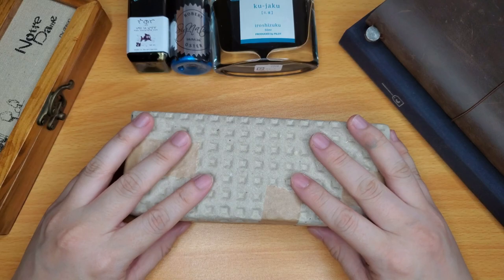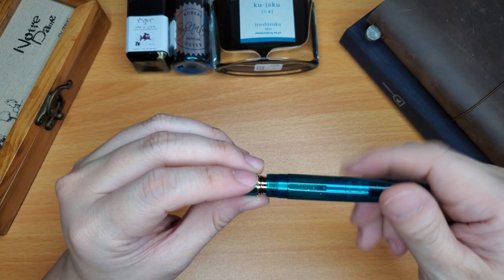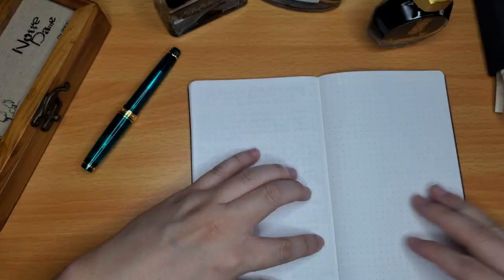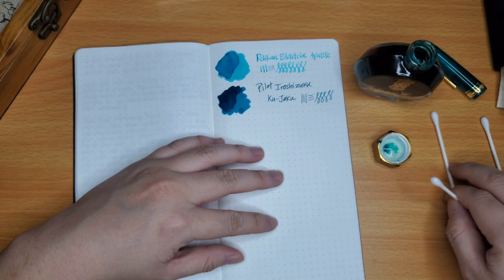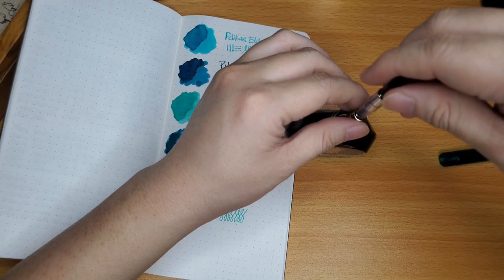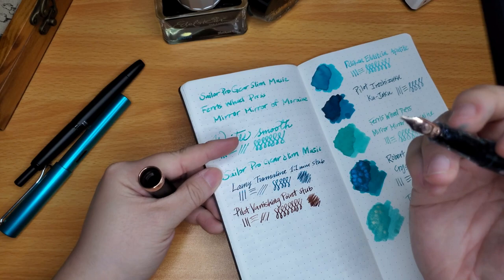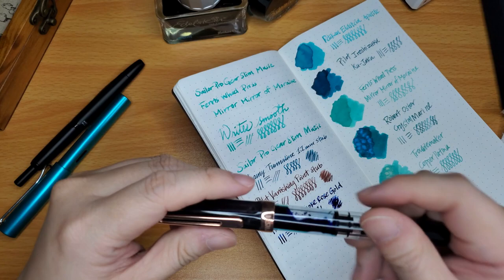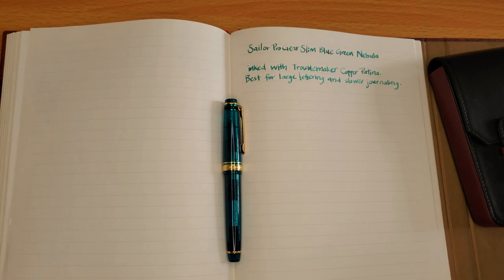Sailor Pro Gear Slim Blue Green Nebula MUSIC Nib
Enjoy my Music Nib Sailor PGS Unboxing where I compare it with other stubs and pens! :) Sorry I'm new to making videos, but I just wanted to share my experiences with fountain pens. Hope you like it!

TIMESTAMPS:
00:00 Intro
02:40 The Pen
09:13 Green Ink Swatching
18:36 Ink Discussion
20:25 Chosen Ink
22:25 Writing Sample
26:22 Comparing with other stubs
31:11 Stub Lines Close-ups
33:26 Afterthoughts & More Writing Samples
35:30 Outtro